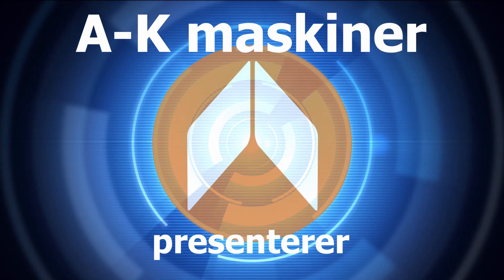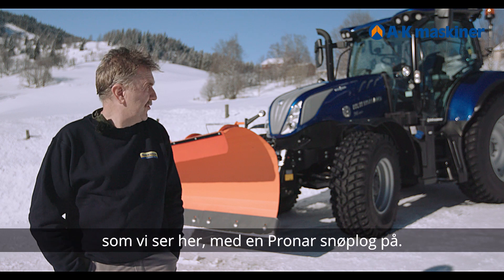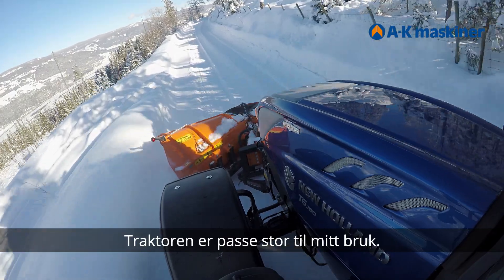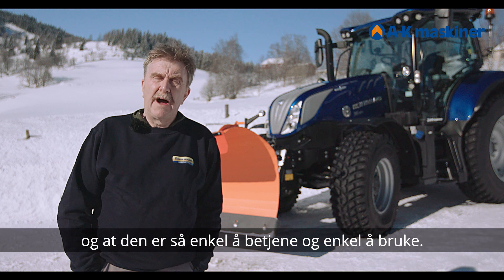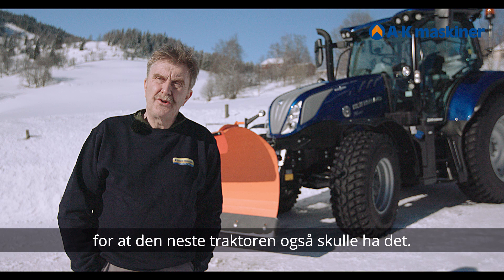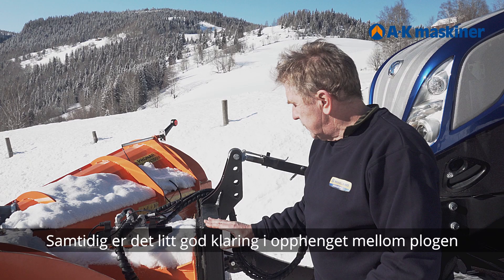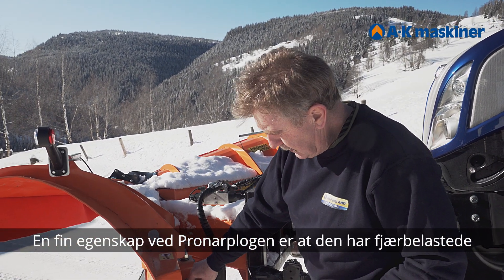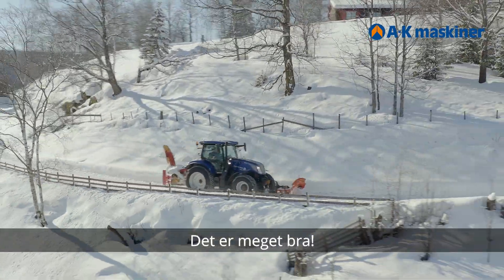Brøyting med NH T6 180 & Pronar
Produsert for A-K maskiner:
Se hvordan New Holland T6.180 med Pronarplog er en god løsning i snørydding på bratte veger i Hundorp i Gudbrandsdalen.